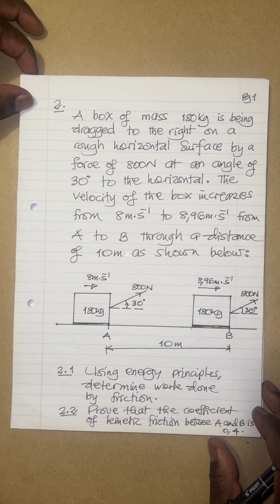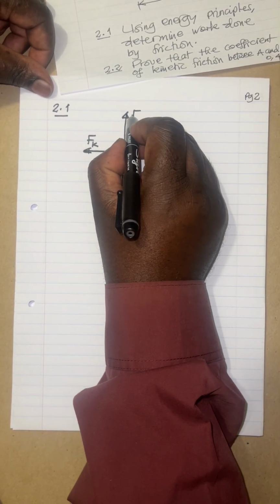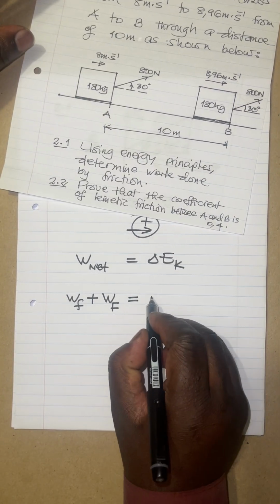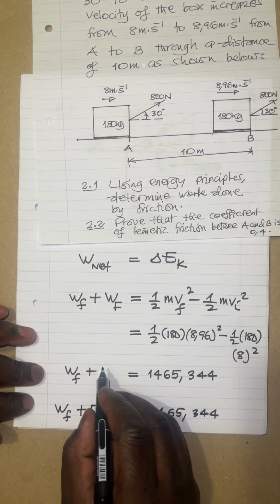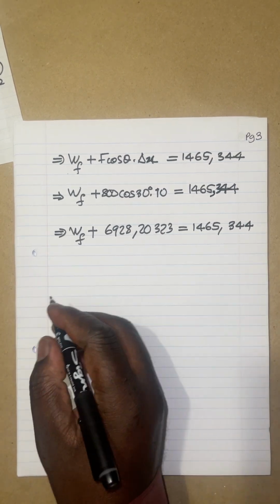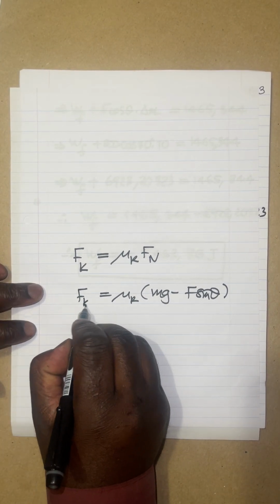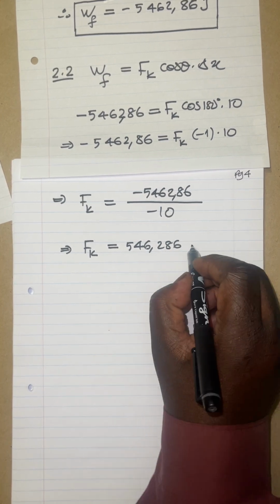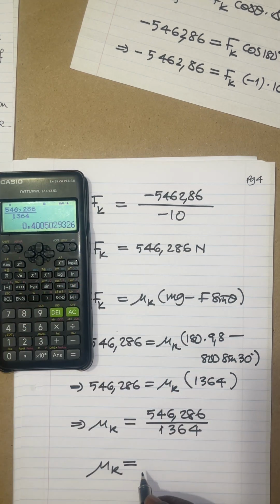Work, Energy and Power Lesson 2-Work-Energy Theorem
Work done by Frictional Force